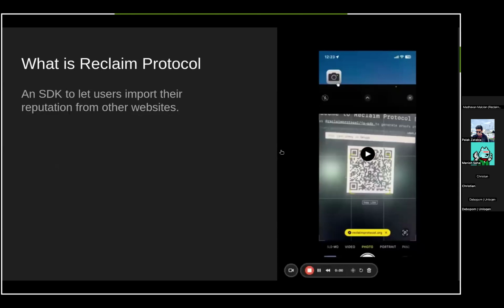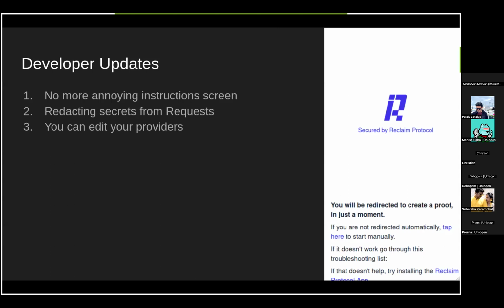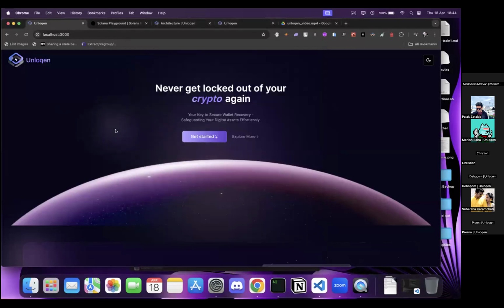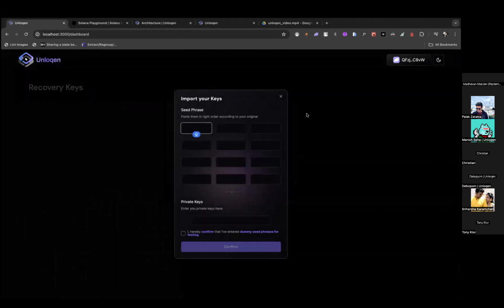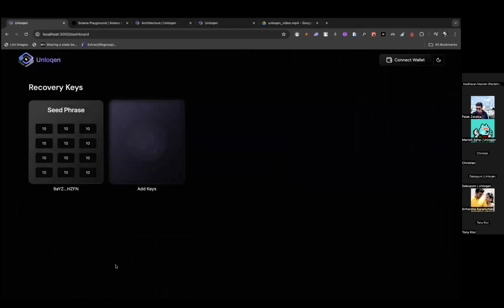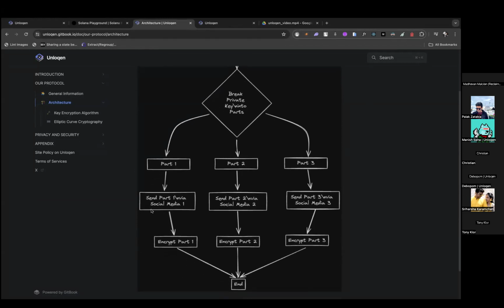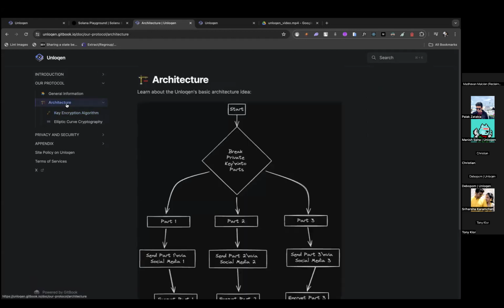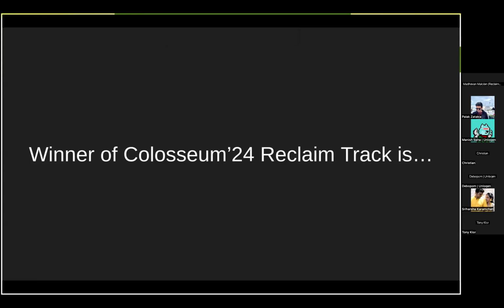Reclaim Developers Community Call - #4 | 18th April 2024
Reclaim Protocol's 4th Developers Community Call.

What is Reclaim Protocol?
Reclaim Protocol makes HTTPS verifiable. That is, if you saw certain contents on a webpage — Reclaim helps you prove to anyone that indeed that was what you saw on that webpage. Reclaim Protocol creates digital signatures, known as zero-knowledge proof, of users' identity and reputation on any website. These digital signatures are computed completely on the client side. When the user shares this proof with your app, you can be certain that its authenticity and integrity haven't been compromised.

This is particularly useful for applications where you want to see what showed up on websites that are behind a username-password. So instead of accepting screenshots and having to verify the authenticity of the screenshot, you can just accept a cryptographic proof that gets created and verified in seconds. Even better, you can hide sensitive data without compromising the integrity of the cryptographic proof.

We support over 100 websites from which you can import users’ profiles, reputations, and other data. If the website you care about is not on the list, you can build an integration yourself using the same developer tool.